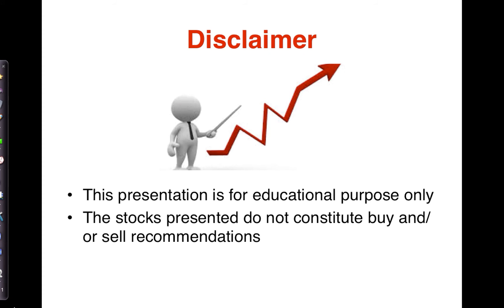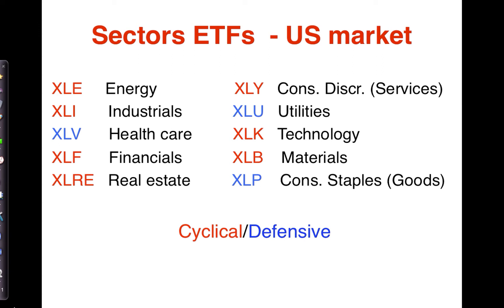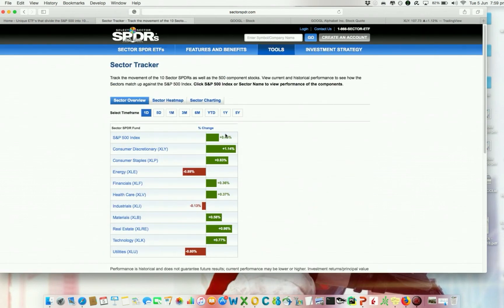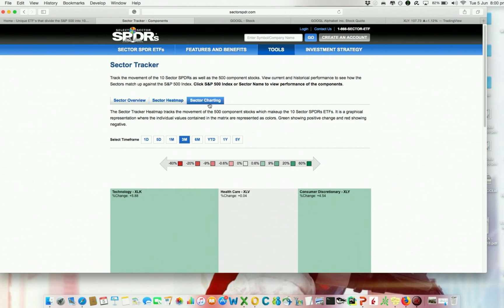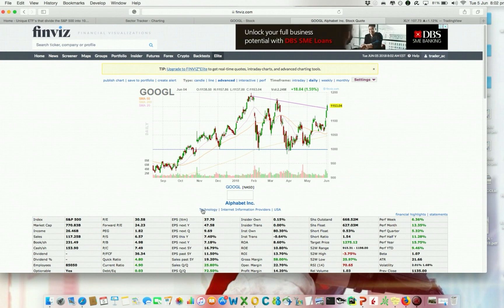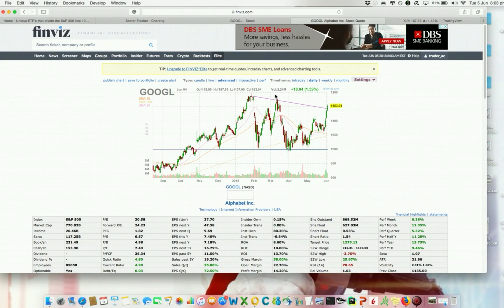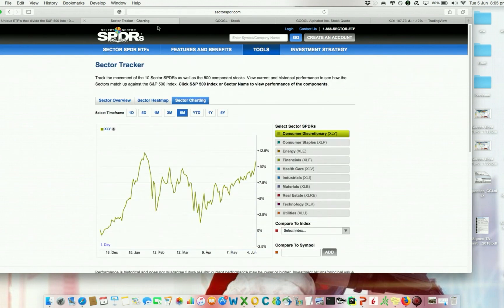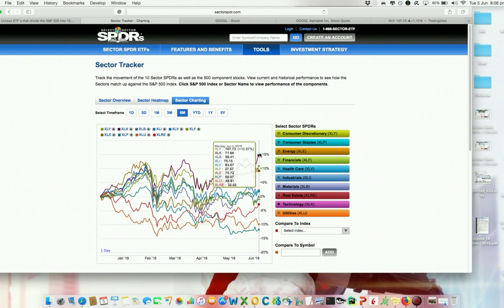Free tools: stock market sector analysis with sectorspdr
Learn how to find strong and weak sectors in the stock market for free using sectorspdr.com

This tool allows you to easily compare the 10 sector ETFs of the US market to identify the best and worst performing ones.

If you like a more visual and intuitive approach, I show you how to quickly do that using tradingview.com

Link to my FB page, with daily quotes to help you improve your trading